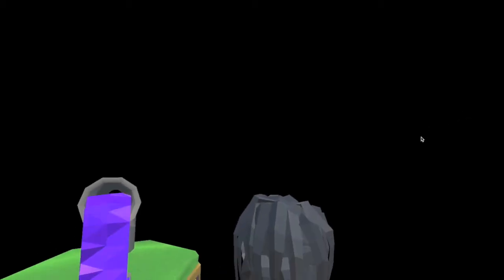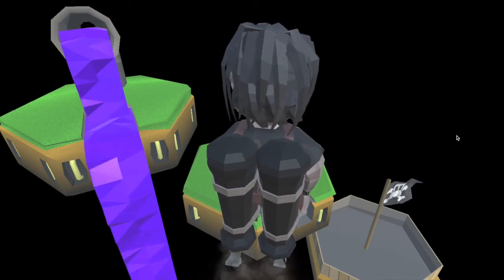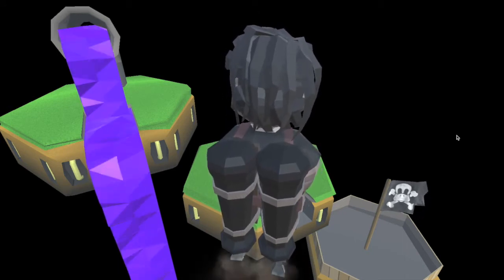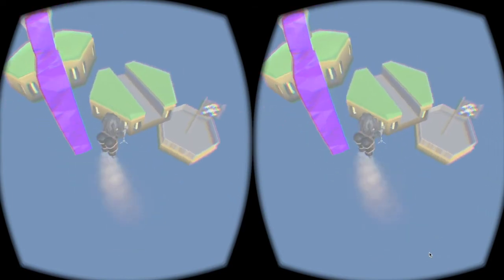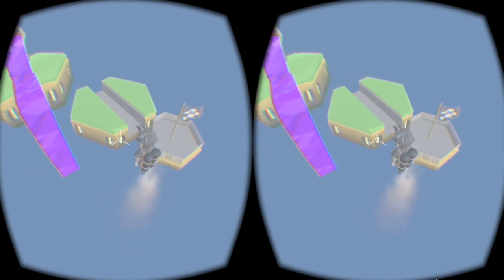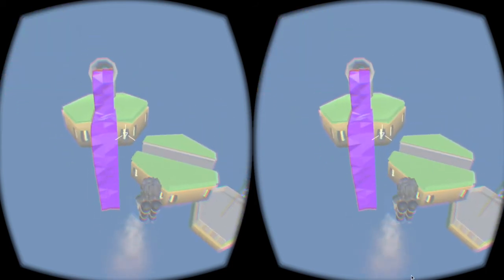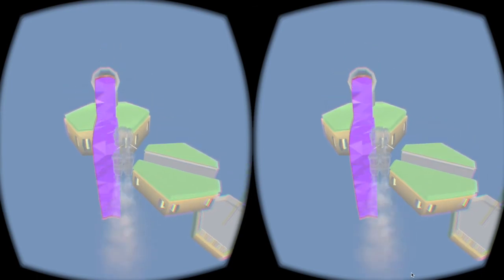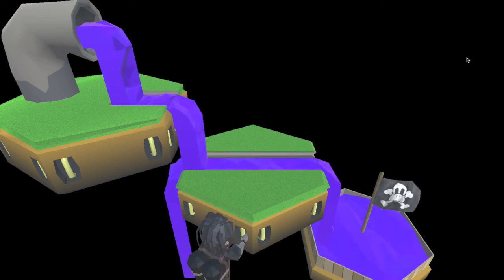Captain Rubber and his Ducky: Gear VR jam week 2 progress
This is the result after the second week working on our Gear VR jam submission: Captain Rubber and his Ducky, see the whole project